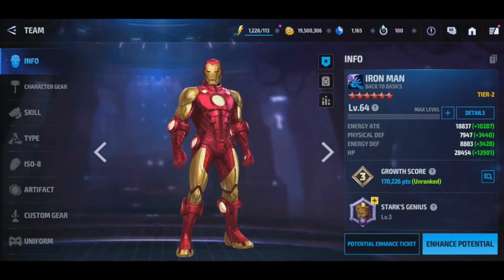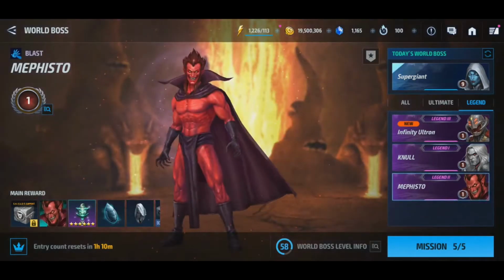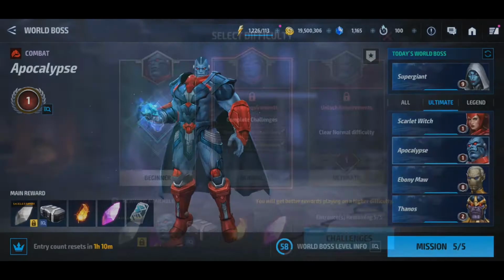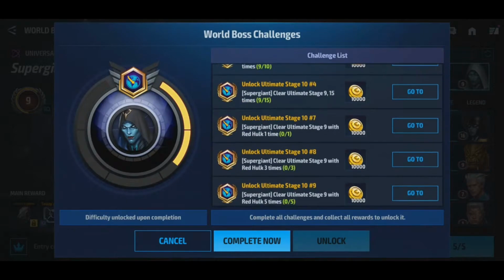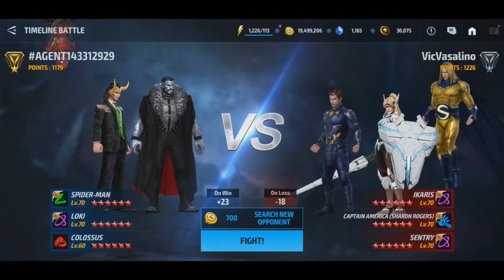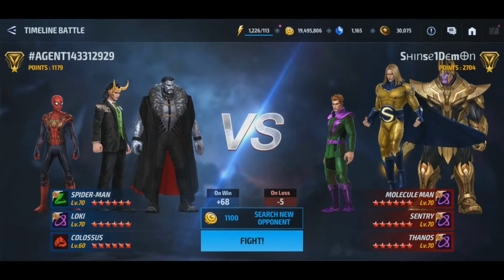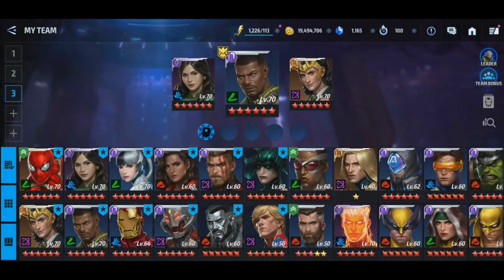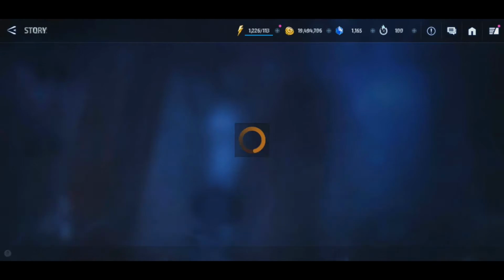T4 Tony is GOOD for F2P Marvel Future Fight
So whilst we know have players with a lvl 80 Stark, it wont be until the end of the week when we sill see how a T4 affects timeline, but I am here to show you with a F2P account why you should be glad of this change, and how it doesnt break any of the game.